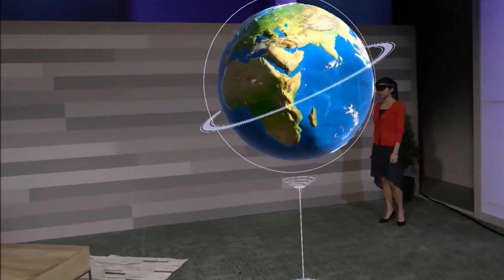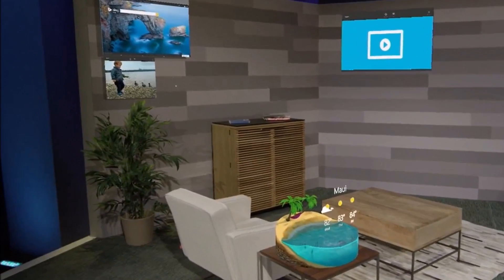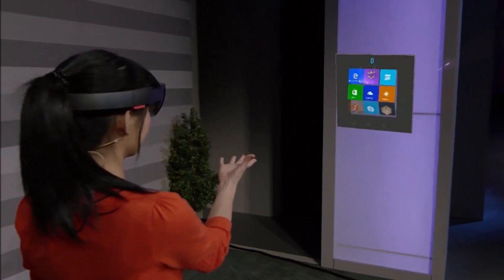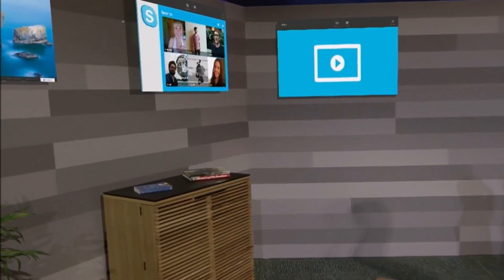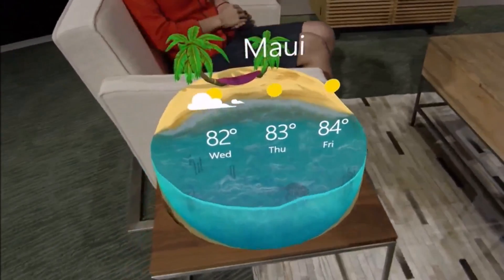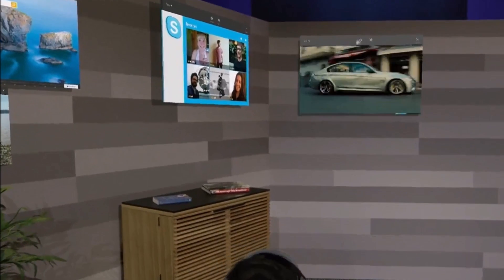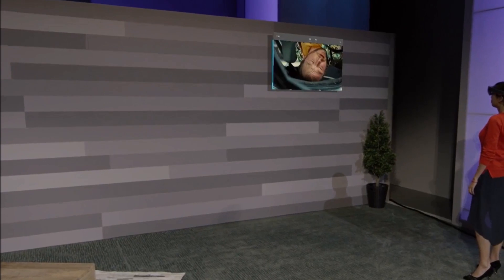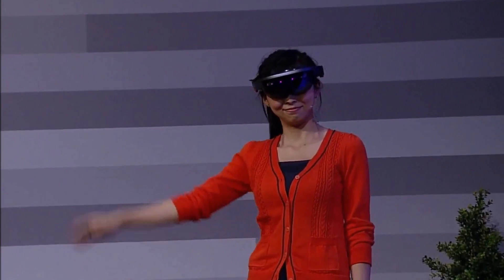WPC 2015: Another Windows Holographic demo showing universal apps running on the HoloLens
Here's another  Windows Holographic demo showing universal apps running on the HoloLens from Microsoft!

Visit microsoft-news.com for the latest on Windows 10 and WPC!